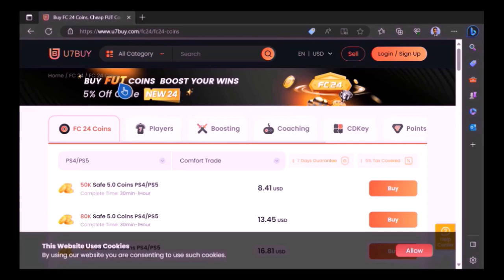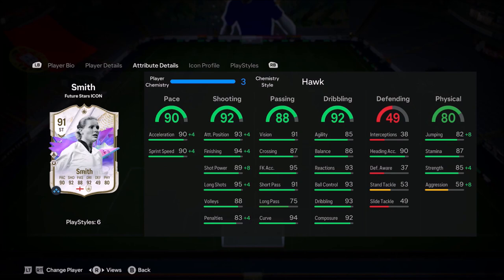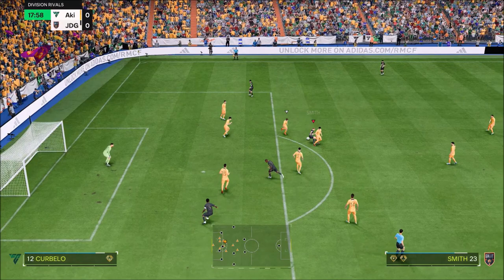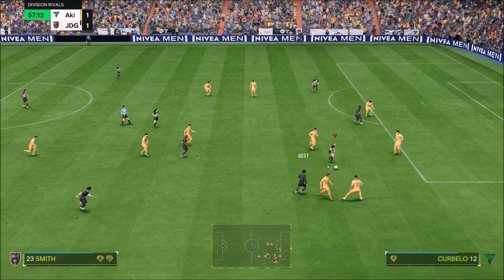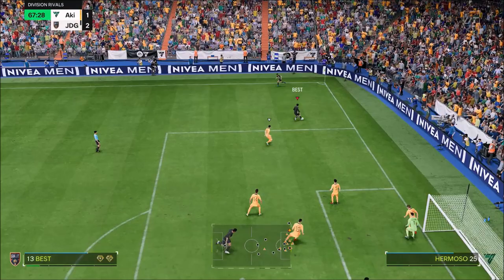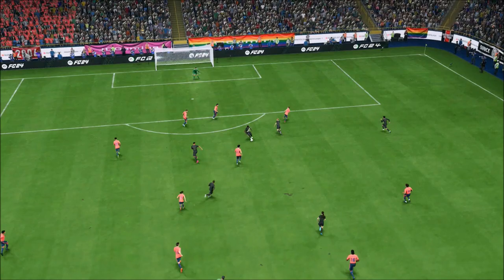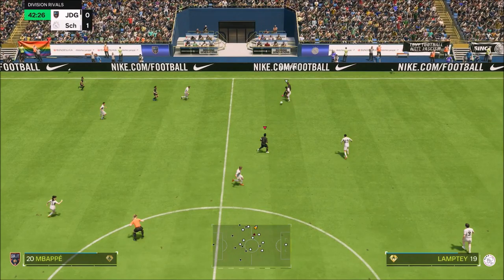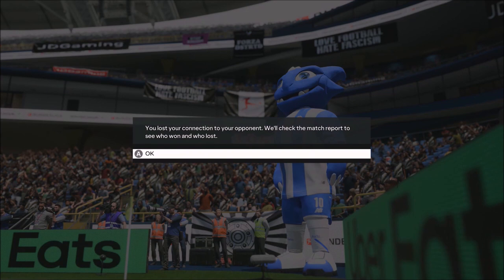INSANE VALUE ICON!!!! 91 RATED FUTURE STAR KELLY SMITH PLAYER REVIEW - EA FC 24 ULTIMATE TEAM